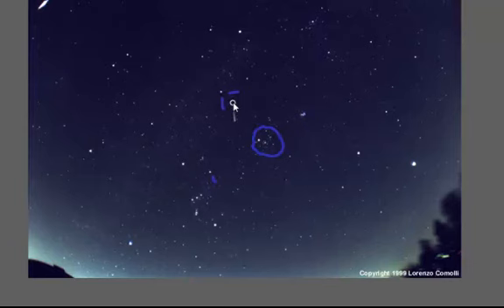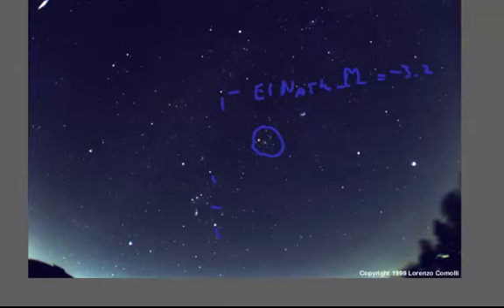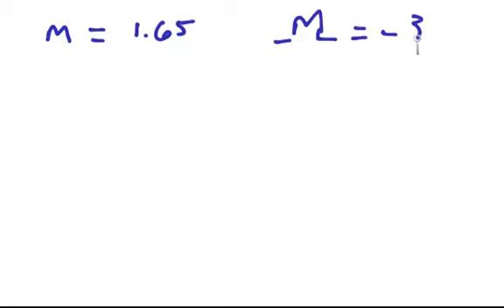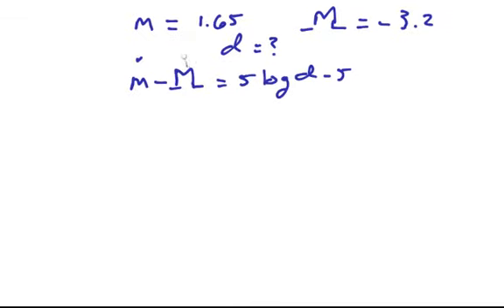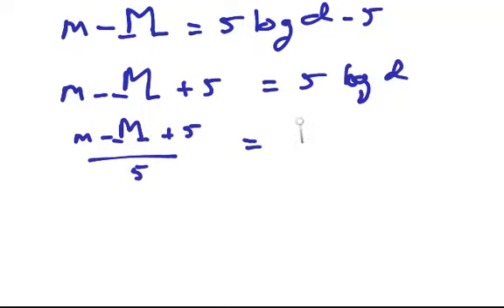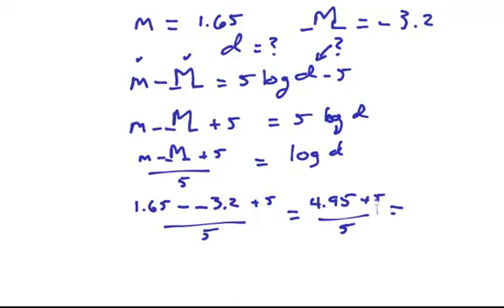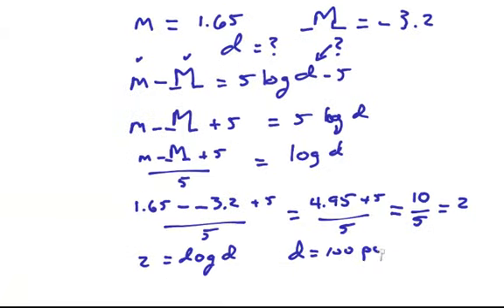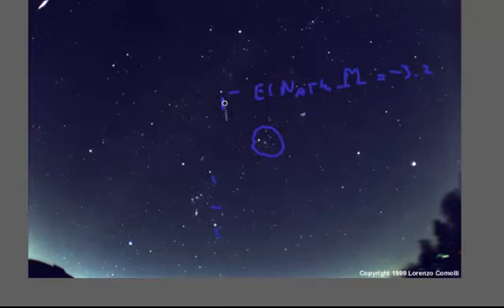magnitude PROBLEM dist to El Nath.mp4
Solve a magnitude problem: what is the distance to El Nath?